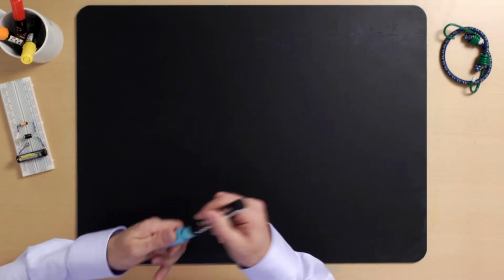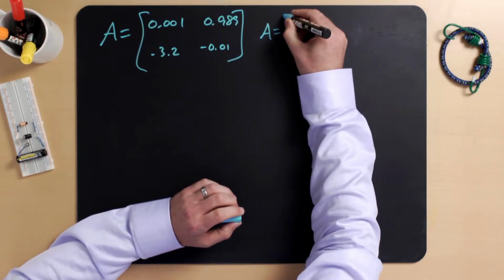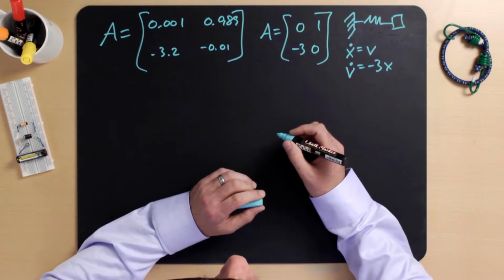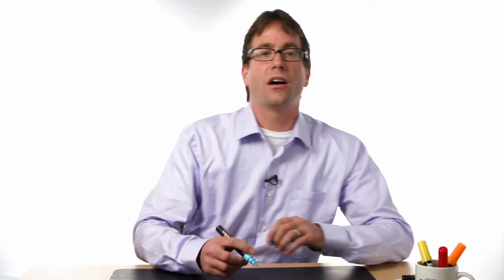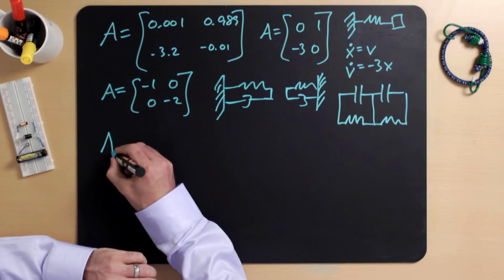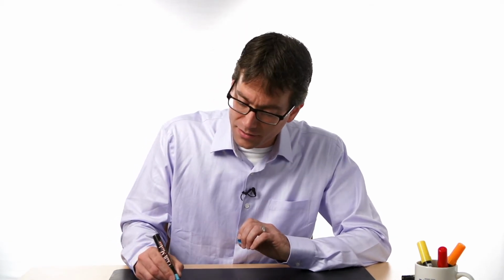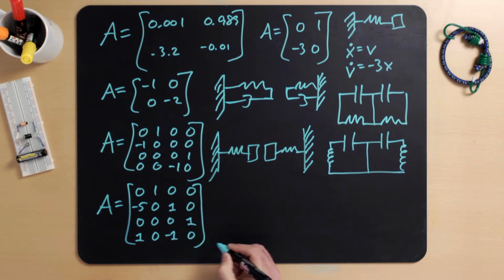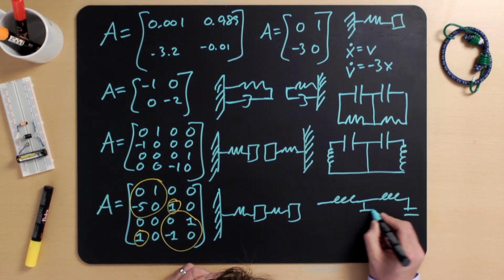Modeling Engineered Systems Lecture 23: Interpreting Mathematical Expressions as Physical Systems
This video discusses the analogies between physical and mathematical systems.